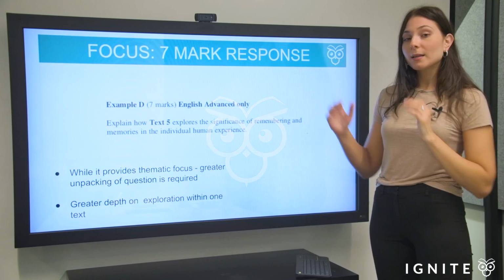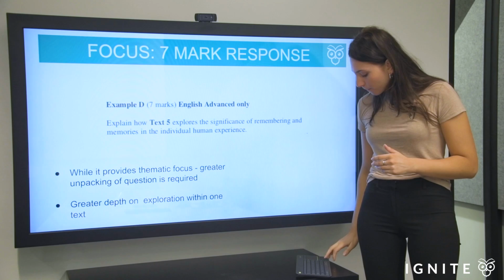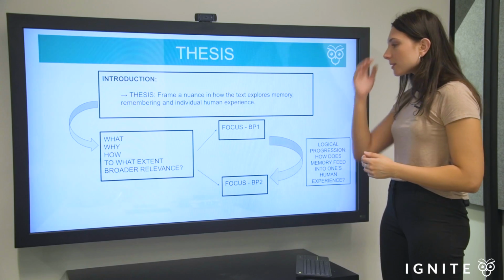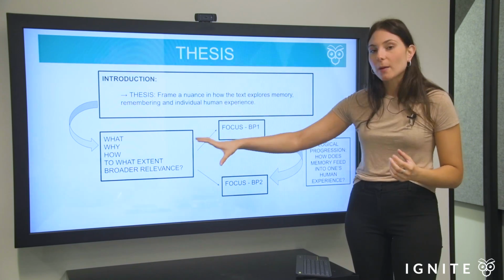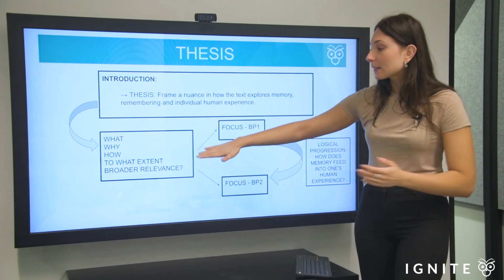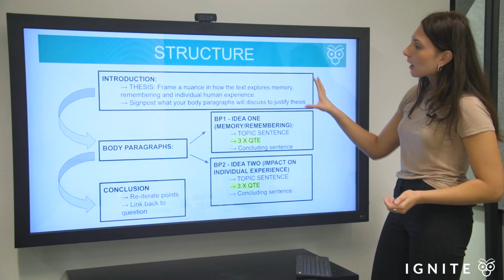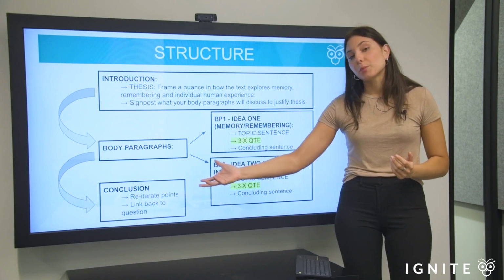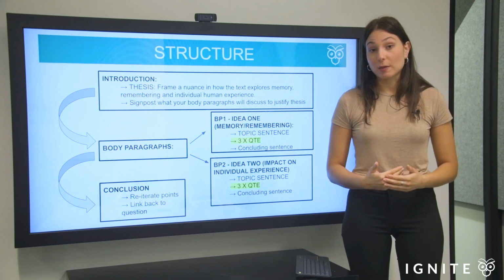Comprehension: How to Answer a 6-7 Mark Question (Part 2)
This tutorial will further demonstrate the exact structure to use when responding to a 7 mark question in the Comprehension section of the new HSC English syllabus.